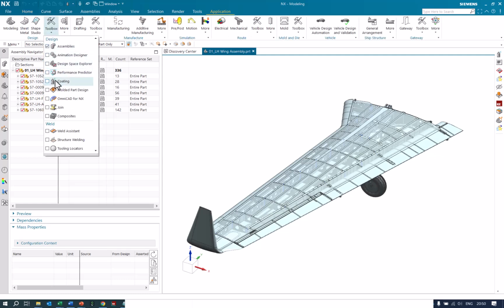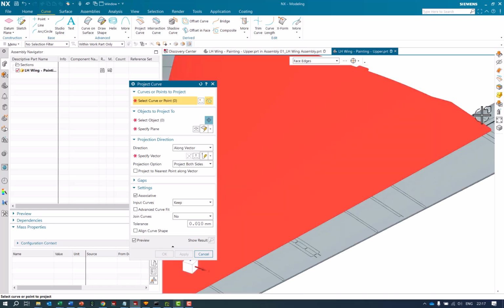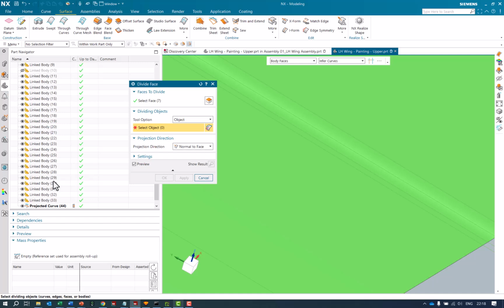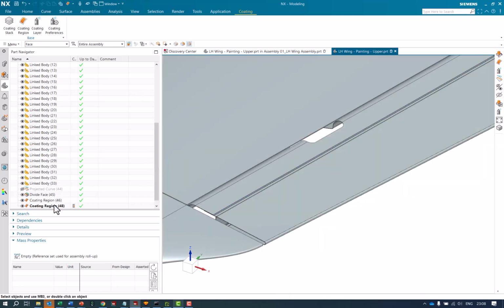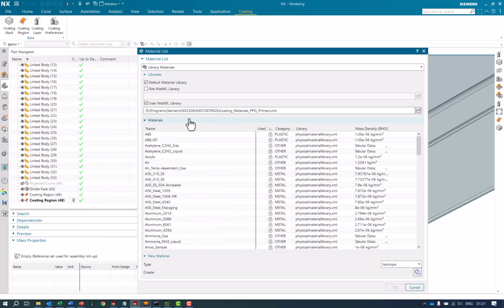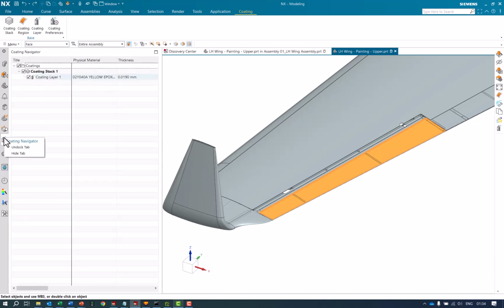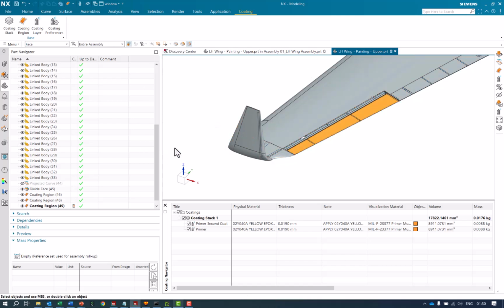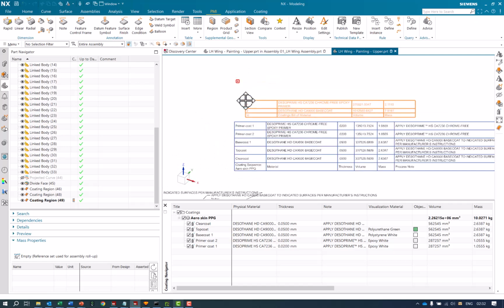NX Coatings for Aerospace Exterior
This is an overview of NX Coatings using an aerospace dataset. Focus is on the ease of selecting the relevant surfaces in the context of a large assembly and masking those for applying the paint layers. Demonstration also shows how easily PMIs can be created to report the coating information and the reuse of standard stacks of compatible coating materials.